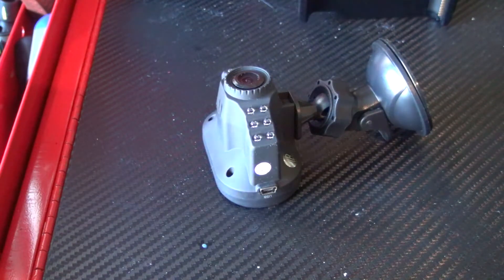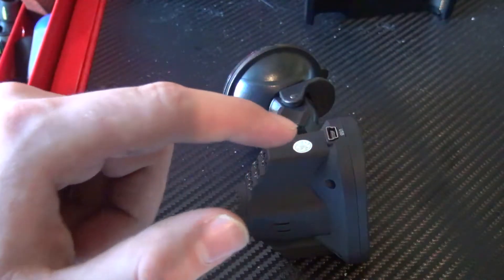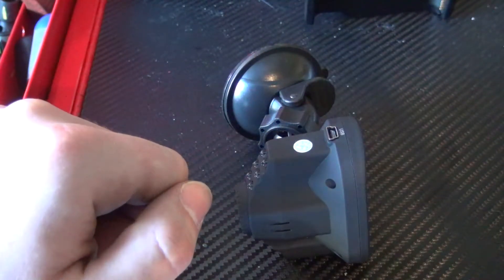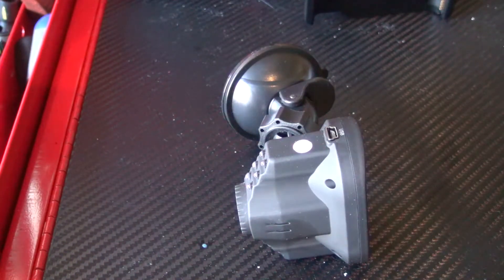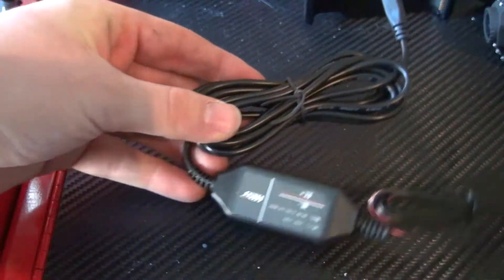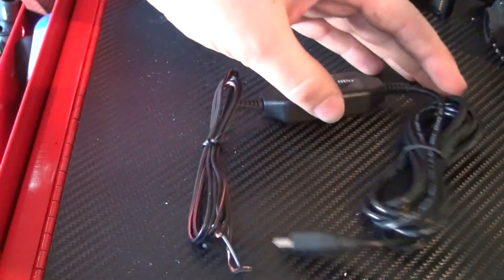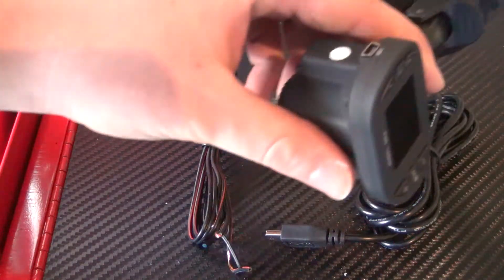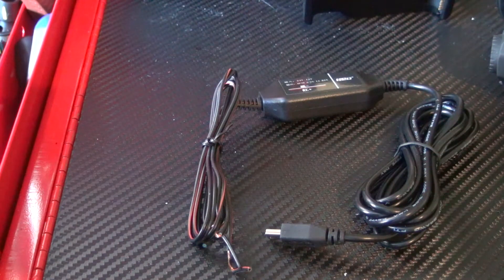DASH CAM WIRING HARNESS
this is the wiring harness that makes an easy install